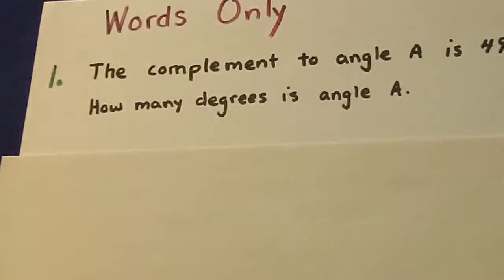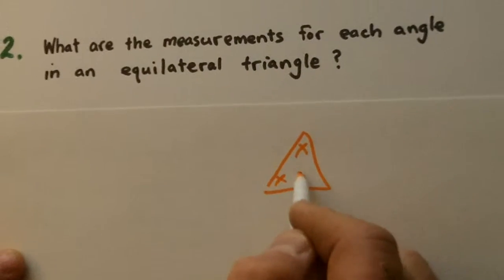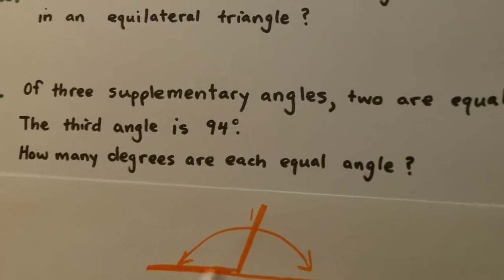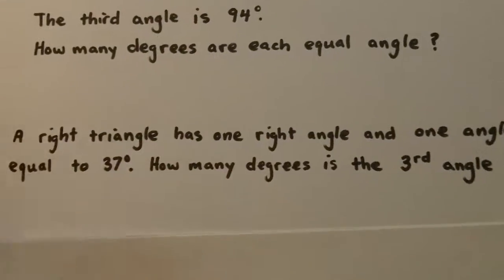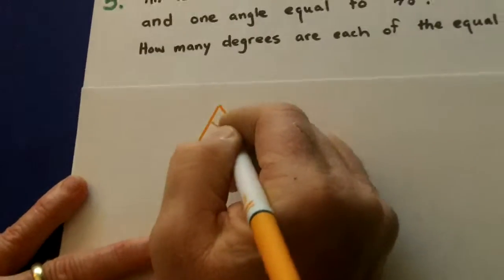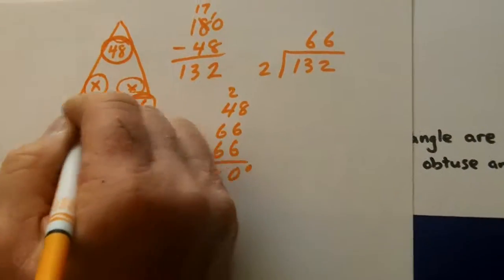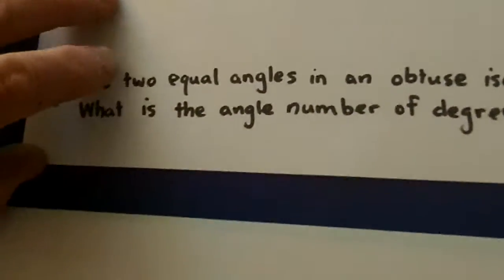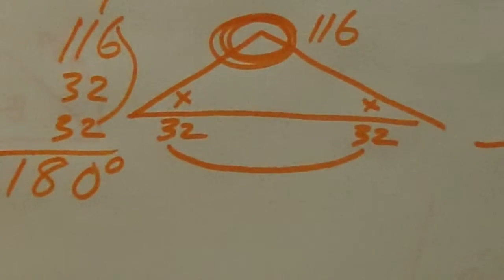Tough "unknown angle" problems on tests: No visuals; all words.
Some problems on an unknown angle test might consist of only words without illustrations of lines, triangles, or angles. You have to be able to clearly read these problems and decode exactly what the question is asking.